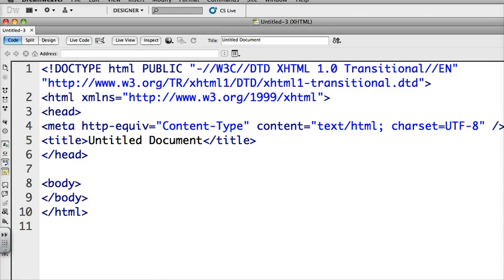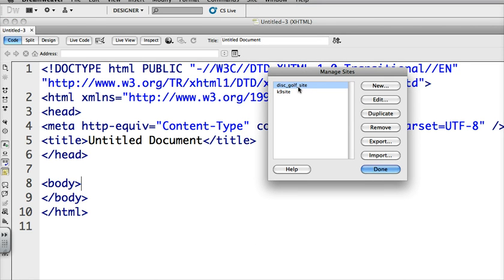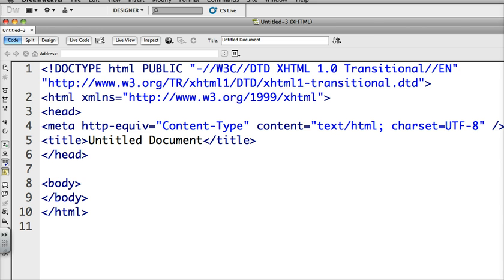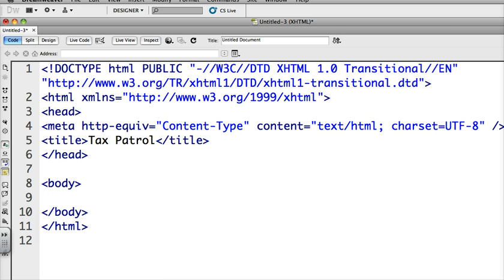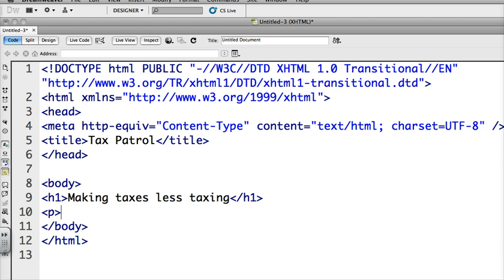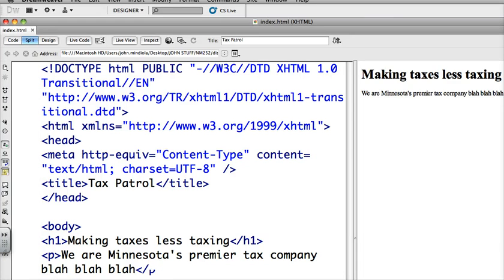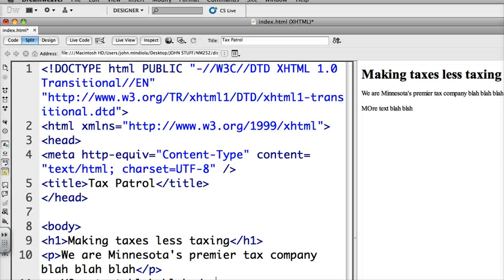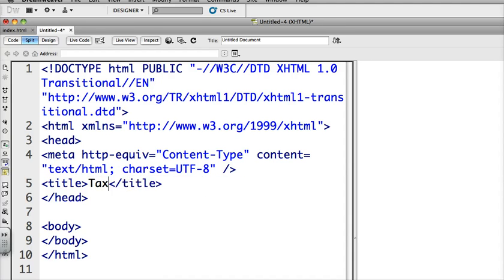Dreamweaver Creating The Initial Webpages